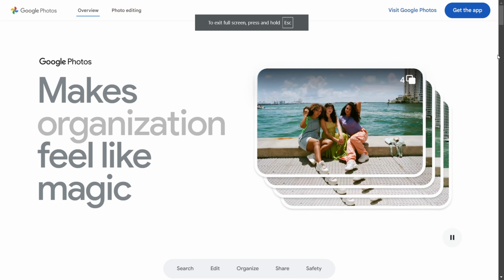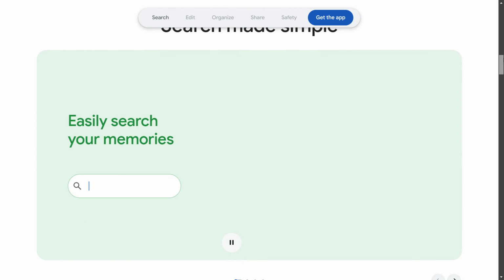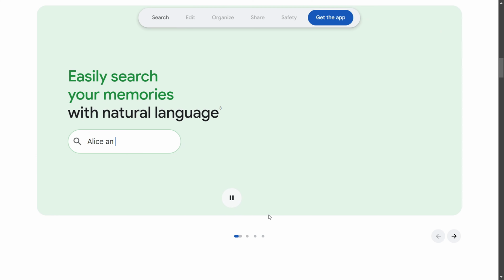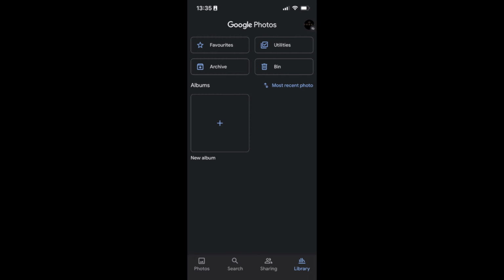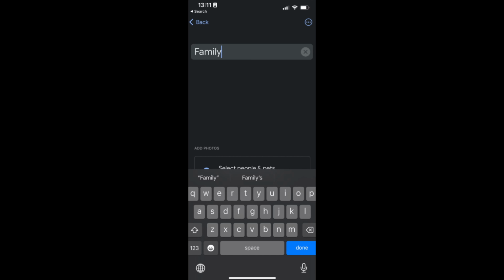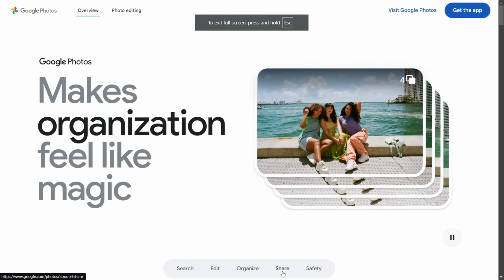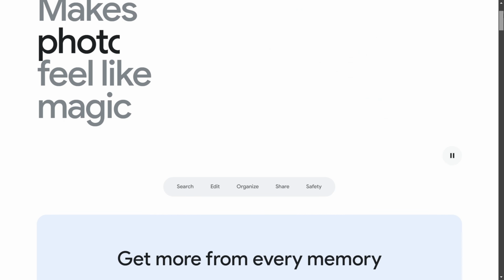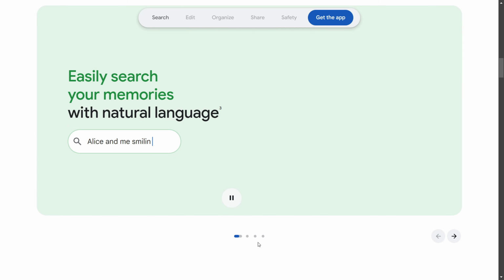How To Create Albums In Google Photos 2025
In this video I will show you how to create albums in google photos